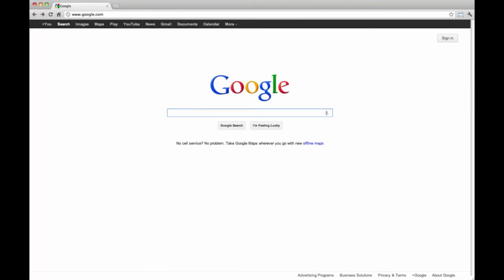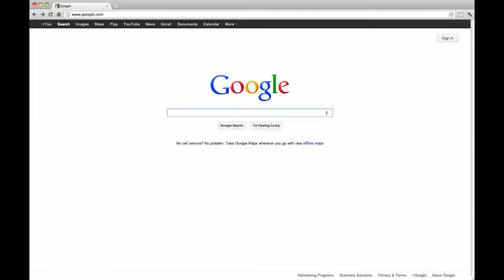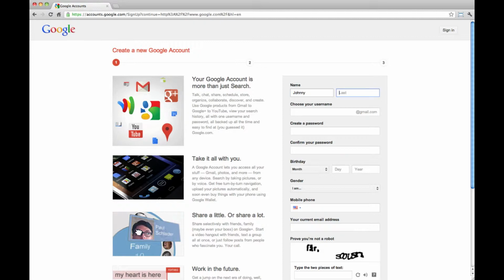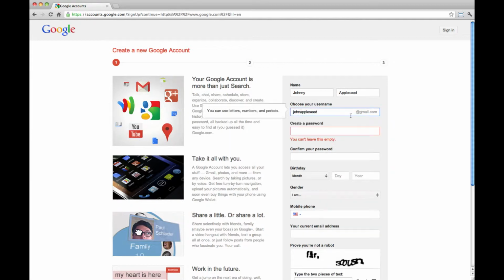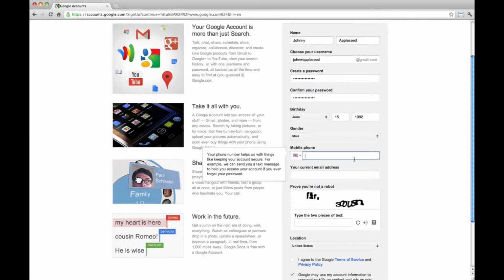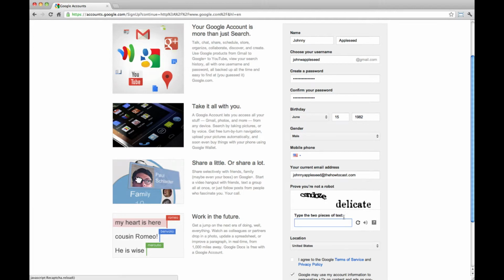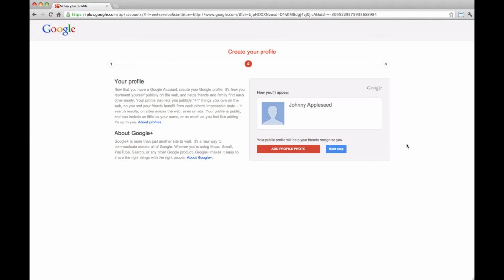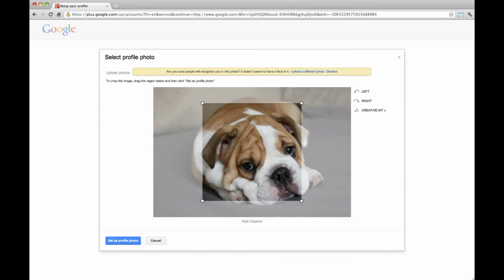How To Create a Google Account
Creating a Google account gives you access to a variety of web tools from managing an online calendar and uploading photos to uploading videos on YouTube and even your own email address. In this tutorial we show you how you can get your own account in just a few short steps.